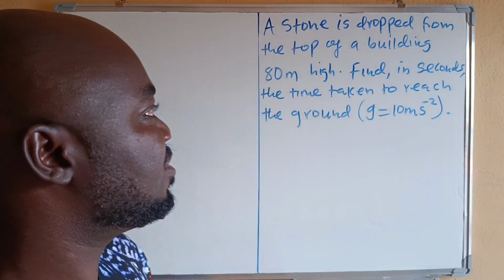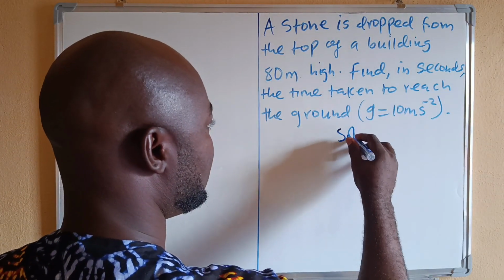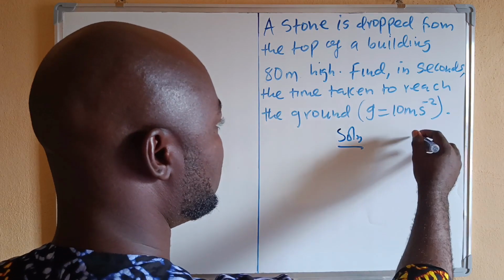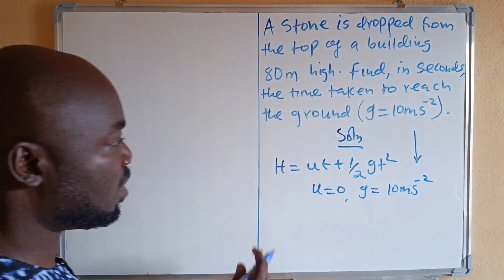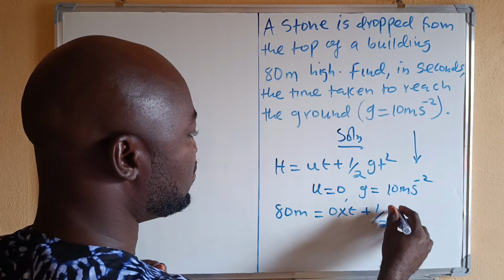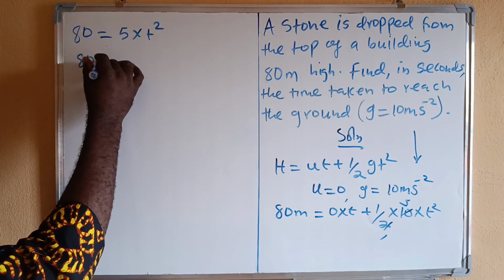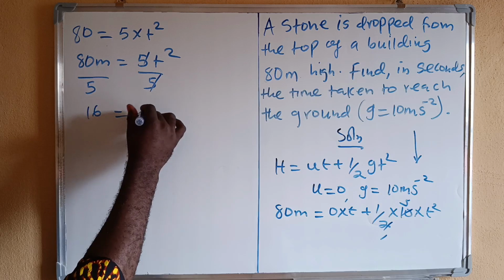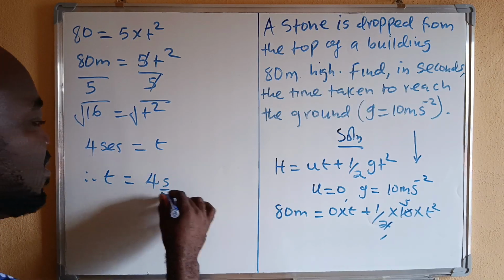WAEC & JAMB Physics: How to Solve Free Fall & Equations of Motion Problems.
A stone is dropped from the top of a building 80\text{ m} high. Find, in seconds, the time taken to reach the ground (g = 10\text{ m/s}^2).

🔑 What You Will Learn in This Video:

Identifying Given Parameters: Recognizing that initial velocity u = 0 when an object is dropped from rest, height h = 80\text{ m}, and acceleration due to gravity g = 10\text{ m/s}^2.

Selecting the Right Equation of Motion: Applying h = ut + \frac{1}{2}gt^2.

Step-by-Step Calculation: Simplifying to solve for time t in seconds.

This step-by-step lesson is ideal for secondary school students preparing for WAEC, JAMB, NECO, GCSE, or A-Level Physics.